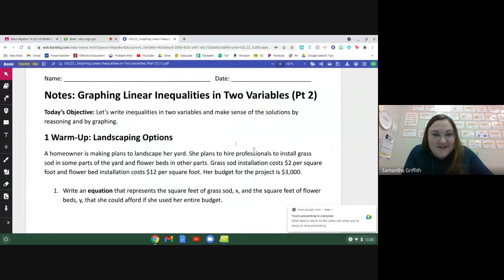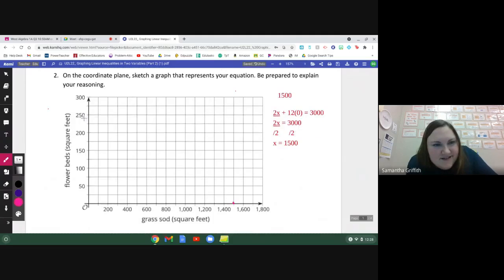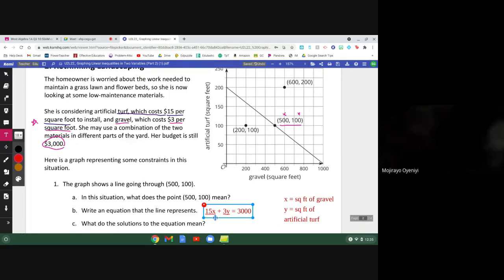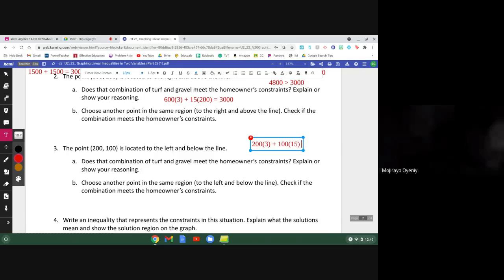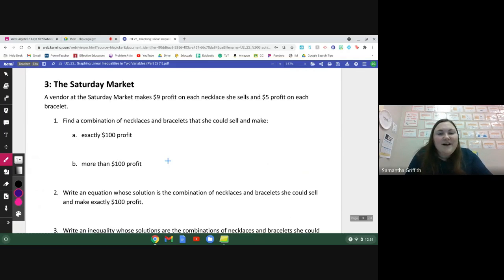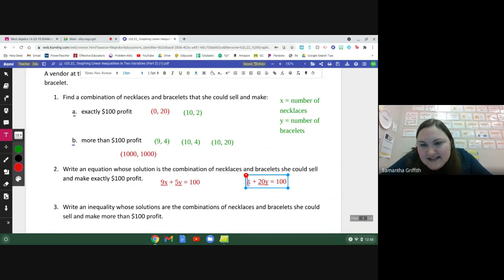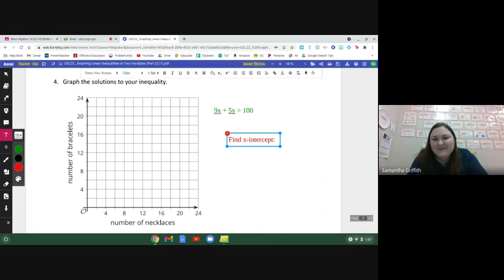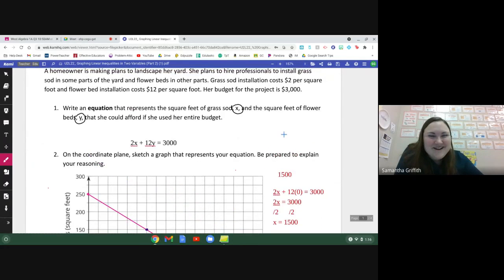Graphing Linear Inequalities in Two Variables (Pt 2)